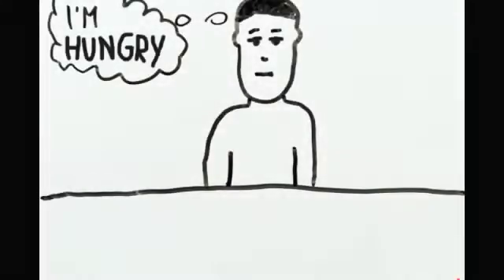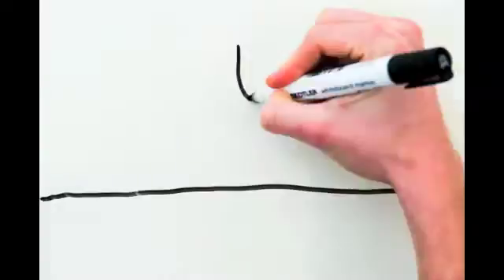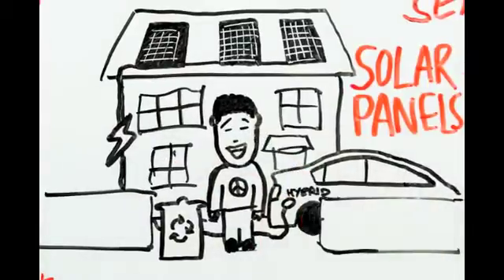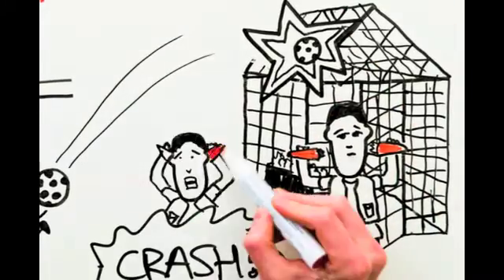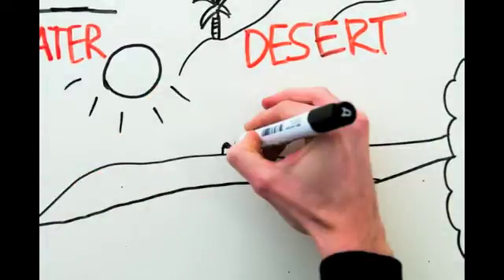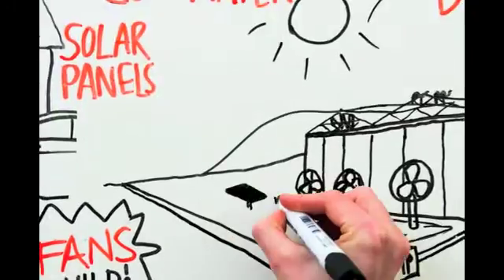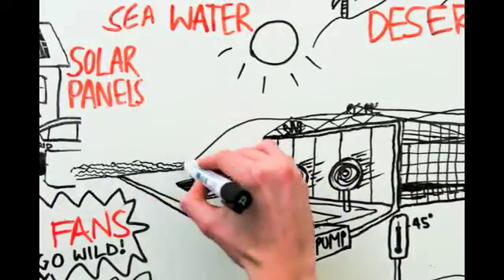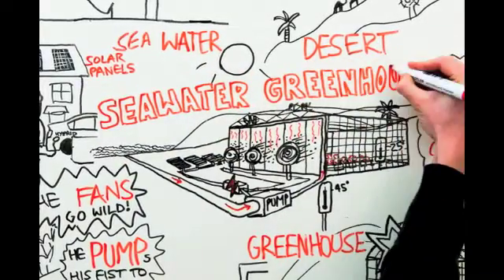Seawater Greenhouse animated